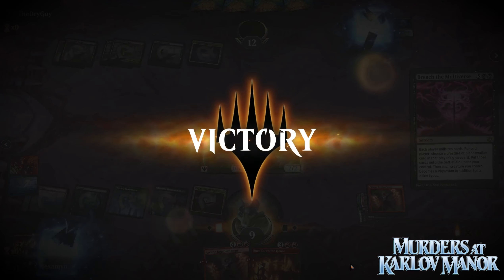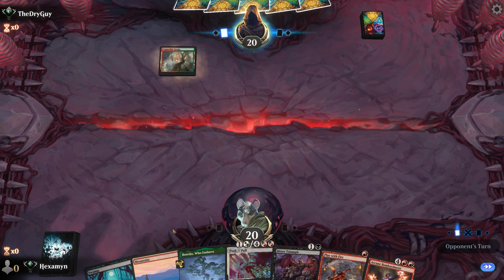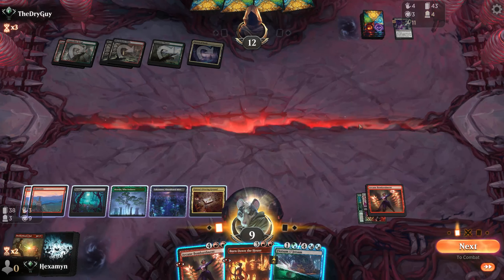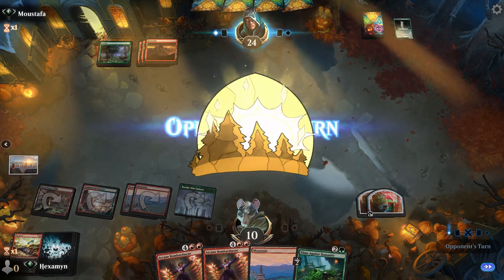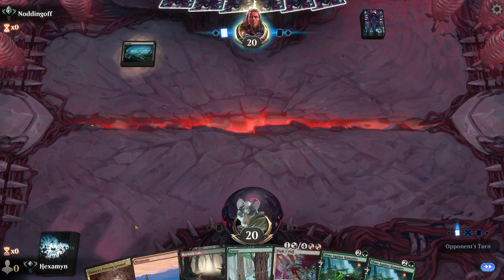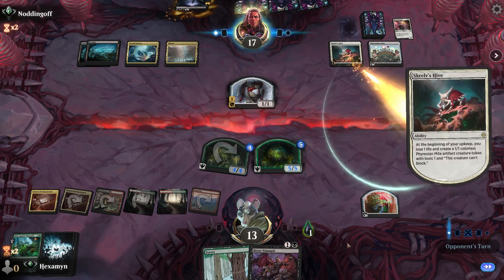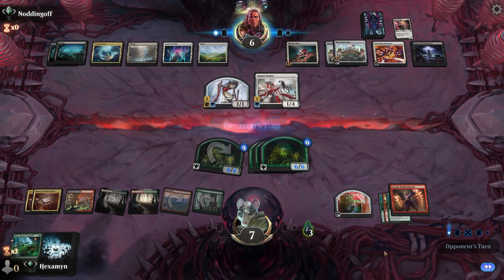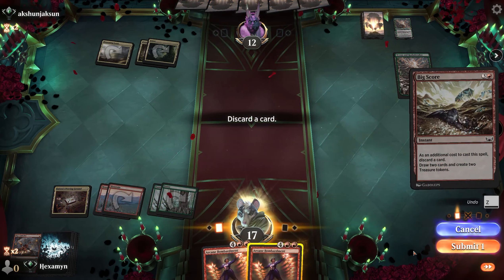😲😲 NEW BUSTED Oozy Bombardment Reanimator | MKM Karlov Manor - MTG Standard Arena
Magic the Gathering Arena gameplay video where today I make a busted Bombardment Combo Deck using split cards and any army of oozes

You can't miss this one, as this deck has blown me away!

The new instants and sorceries from Karlov Manor are bonkers when paired with Bombardment :)

- Hex 👏🏻
⬇️ Video Details ⬇️

🎨 Deck Type - Jund Bombardment
🧬 Queue - Ranked
🧩 Format - Standard Bo1
⏱️ Chapters

00:00 Deck Tech/ Intro
03:13 vs Jund
07:21 vs Werewolves
13:51 vs Phyrexians
20:54 vs Bant
🃏 Deck Details

📃 Decklist:

4 Arcane Bombardment
2 Forest
3 Brotherhood's End
8 Mountain
2 Push // Pull
3 Bitter Triumph
4 Burn Down the House
4 Big Score
4 Ziatora's Proving Ground
8 Slime Against Humanity
2 Swamp
3 Play with Fire
3 Flotsam // Jetsam
2 Commercial District
2 Rockfall Vale
2 Blackcleave Cliffs
1 Takenuma, Abandoned Mire
1 Boseiju, Who Endures
1 Sokenzan, Crucible of Defiance
1 Restless Vents
🎵 Music/ Copyright:

Talky Beat by Twin Musicom (twinmusicom.org)

*8-bit March 10 Minutes by Twin Musicom (twinmusicom.org)

Thanks for reading :)
 - Hexamyn 👏🏻